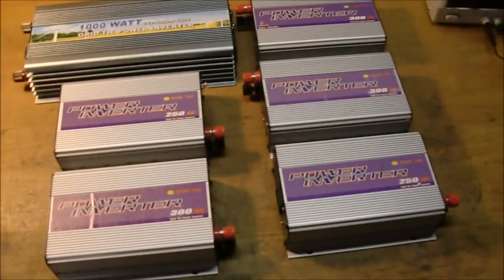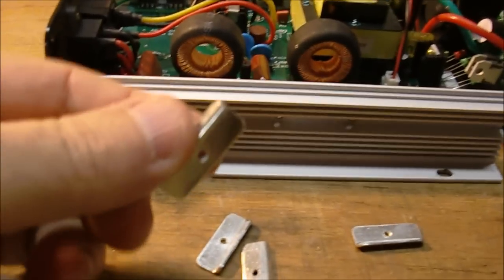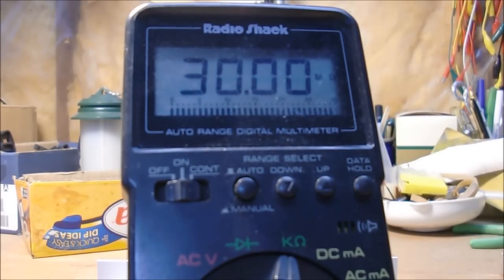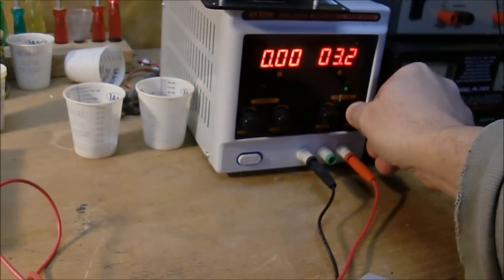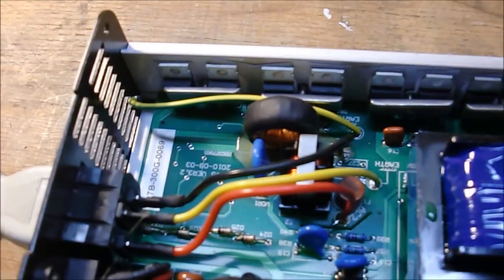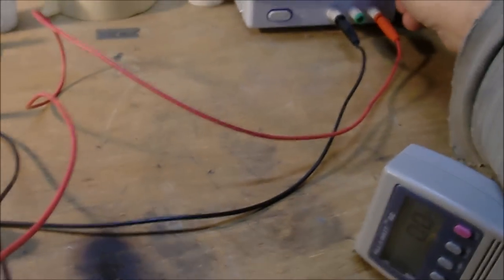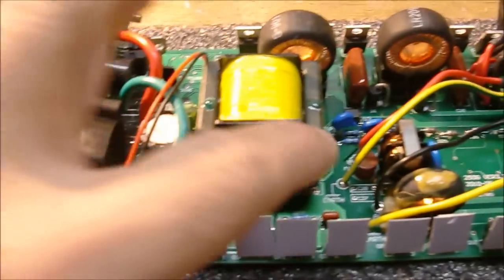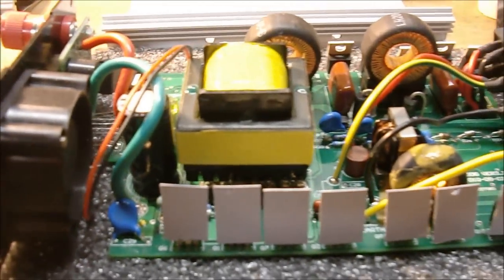Grid Tie Inverter Repair GTI SUN POWERJACK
A How-to video.on repairing common faults in these inverters.